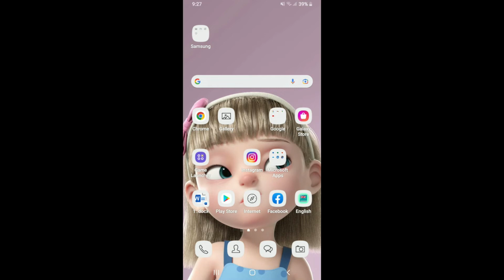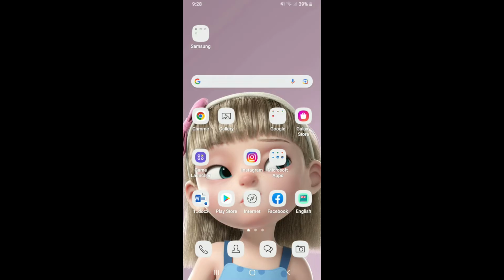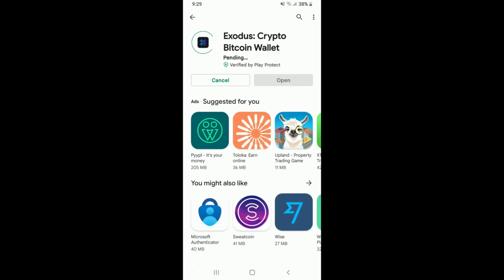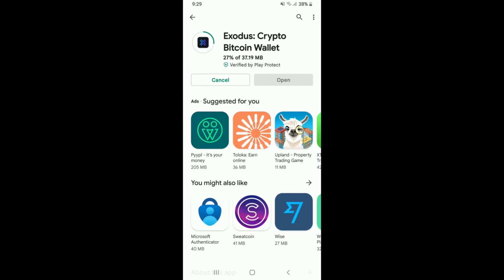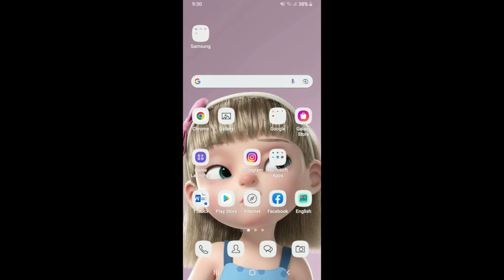Exodus Wallet Install: How To Download Exodus App On Android?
Today I'm going to show you how to download the Exodus Wallet application on your Android device. In order to download the exodus wallet application on your android, the first thing to do is to make sure that you are connected to a wi-fi or cellular data network. Once you tap the open play store,

Soon after you do that, go to the search box at the top of the screen and type in "exodus" and search. Simply tap the install button in green to begin the downloading process for Exodus Wallet on your Android device.

The Exodus wallet is a non-custodial wallet that offers great support and extensive control over crypto assets. It does not directly manage or take custody of your wallet, but it allows you to have full control over it.

That is how you can easily download the Exodus application for your Android device quickly and easily.

0:21 Download Exodus Wallet App
1:10 Outro